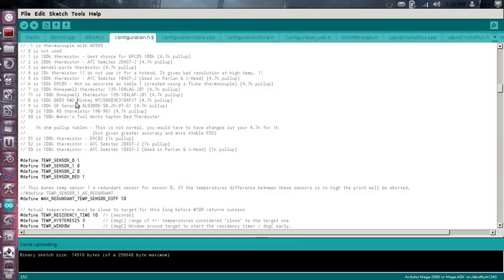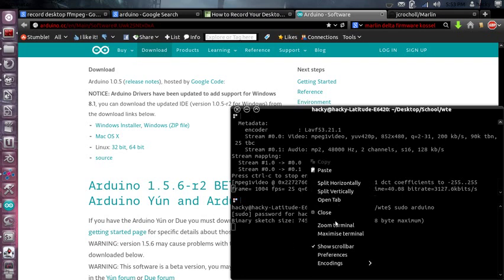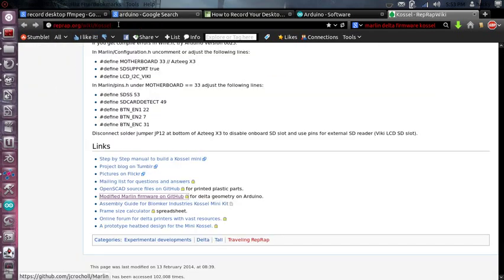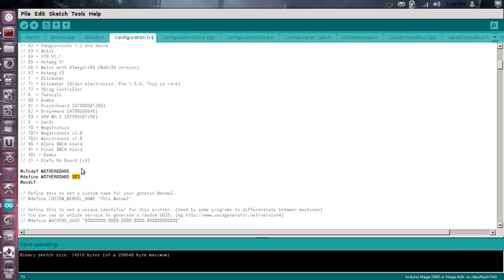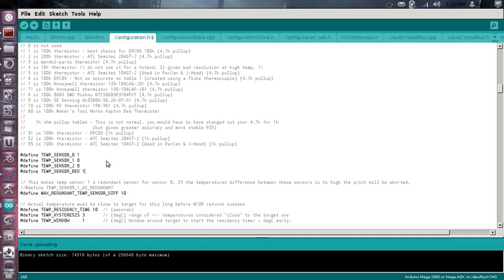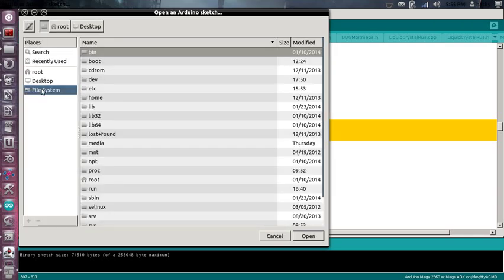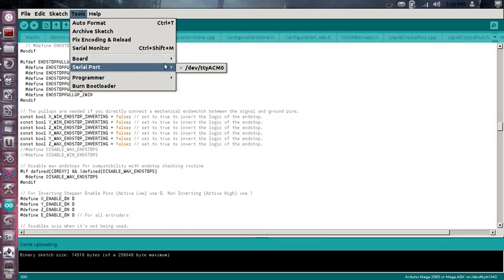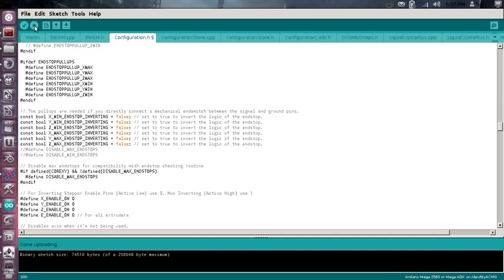Kossel Mini Build (4of ?) Marlin Delta Firmware Setup for Hardware Testing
This is a short video explaining the process of setting up your firmware for a basic test of all your hardware. This does not explain how to setup the specific dimensions for your printer, but simply how to enable two thermistors, one for the hot end and one for the bed, and how to check the logic for your endstops in order to simulate homing and ensure your motors are turning the correct direction and your endstop logic is correct.